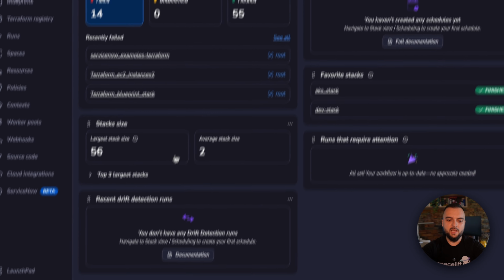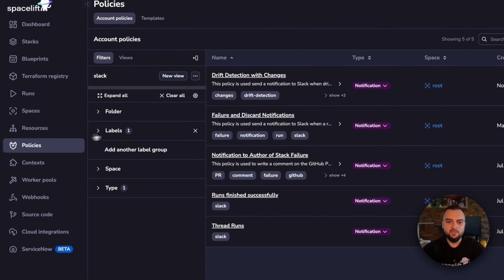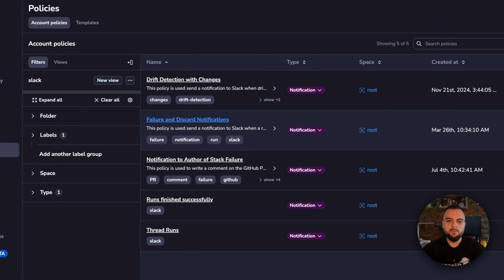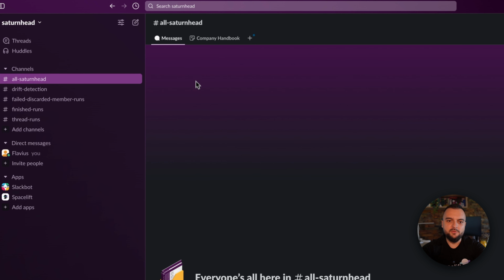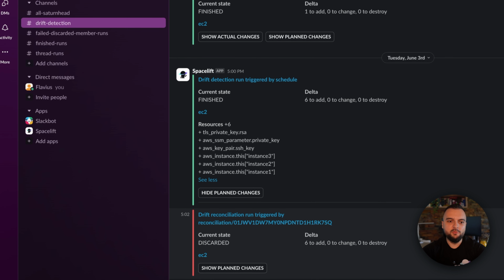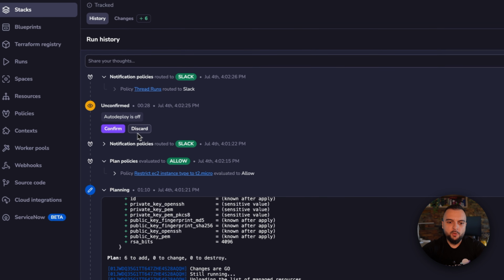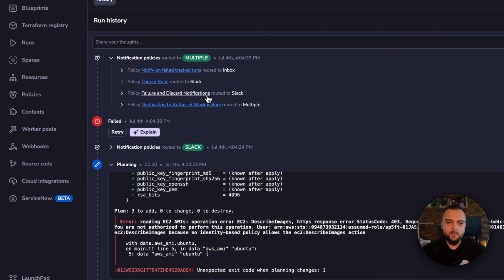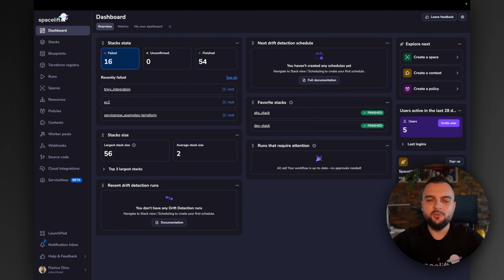Take advantage of the Spacelift Slack integration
Spacelift integrates seamlessly with Slack, allowing you to easily leverage various types of notifications.
In this video, we will explore some of the notifications Spacelift can send to Slack and how you can take actions on your Stacks directly from Slack.